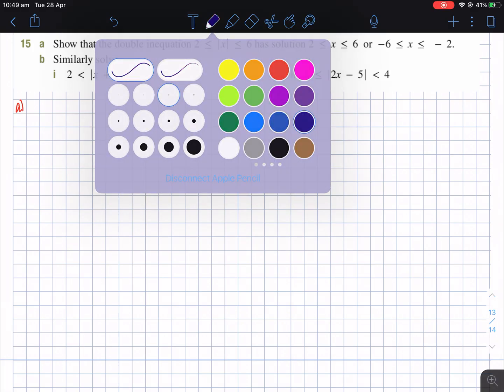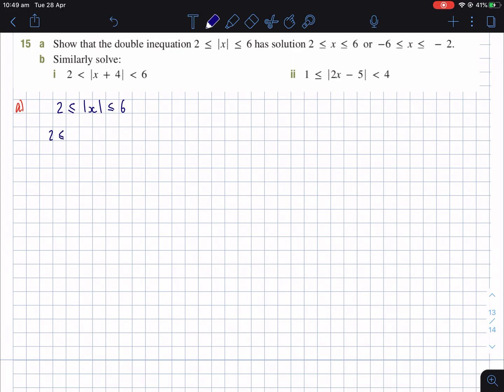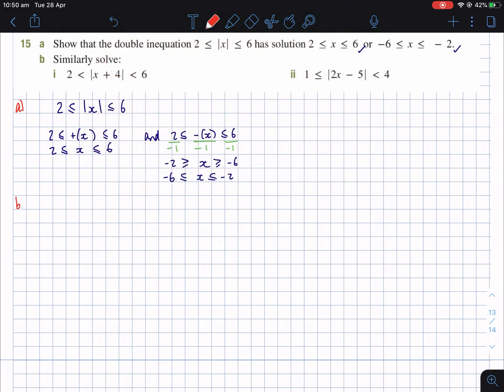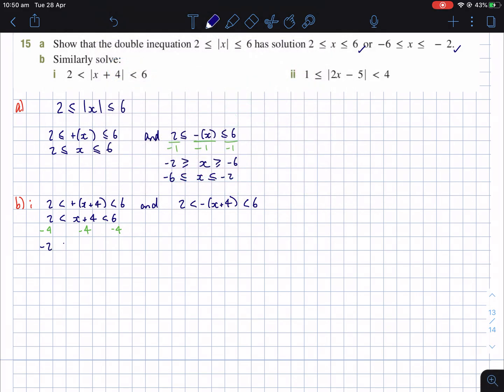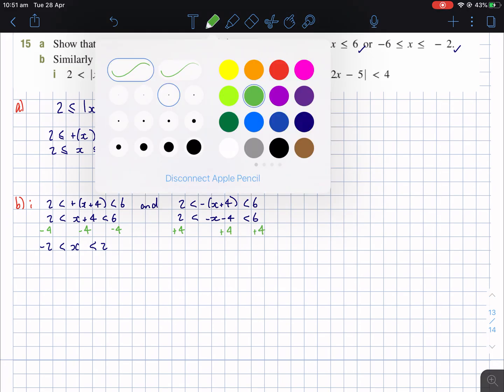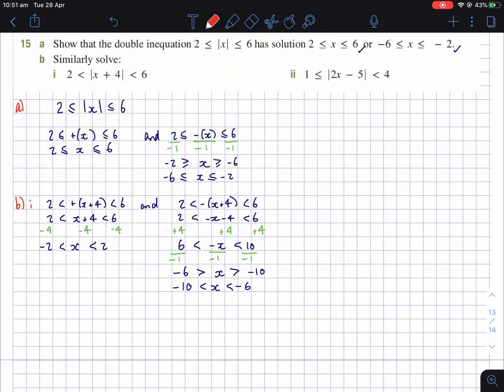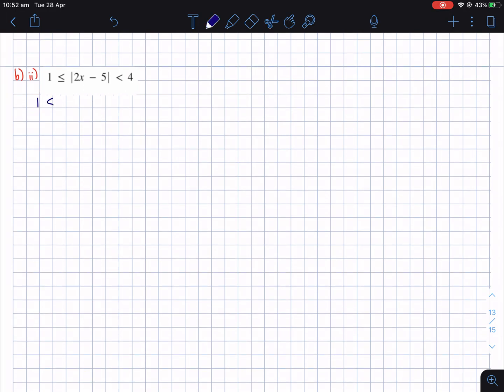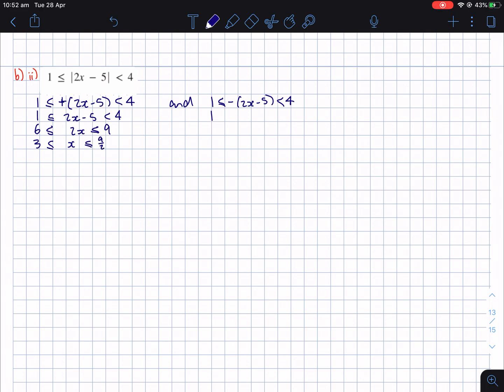2020 Year 11 Maths Extension 1 Ex 5a Question 15